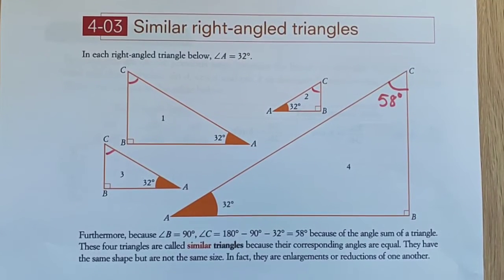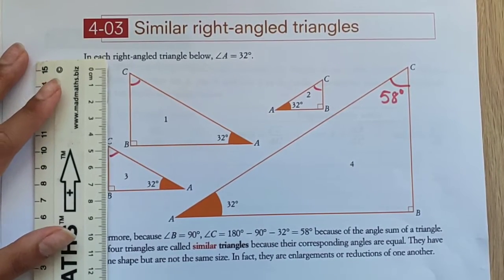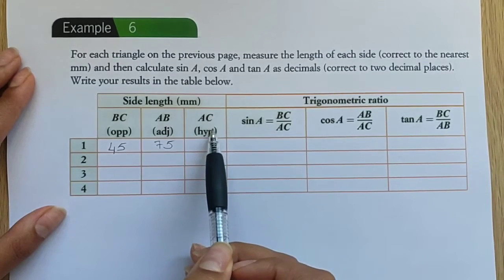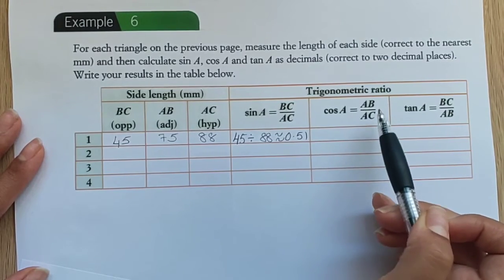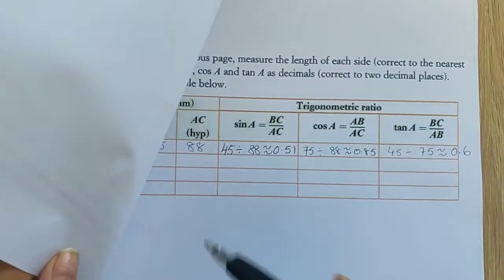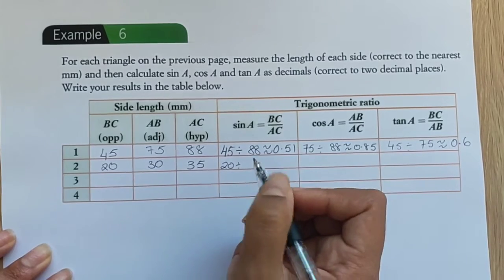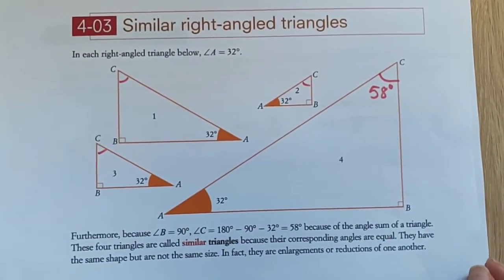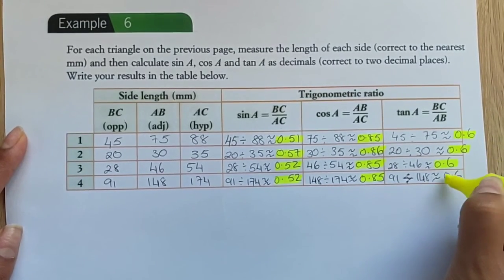4-03, Example 6